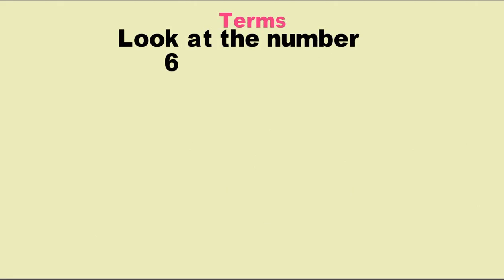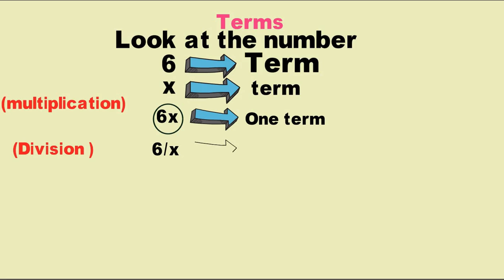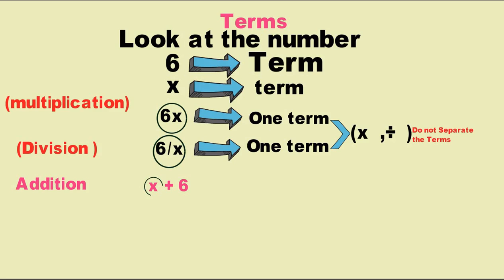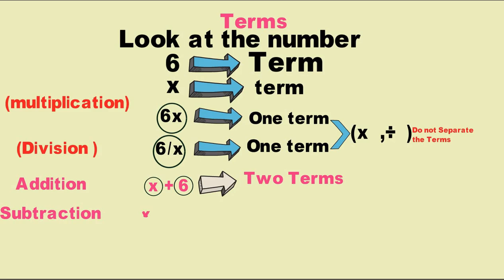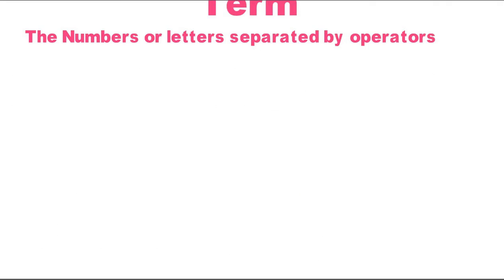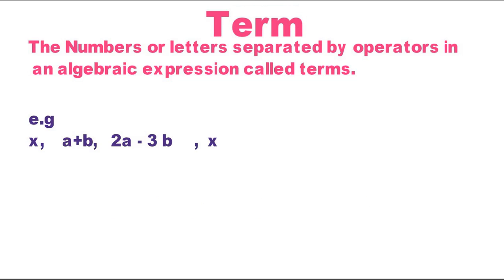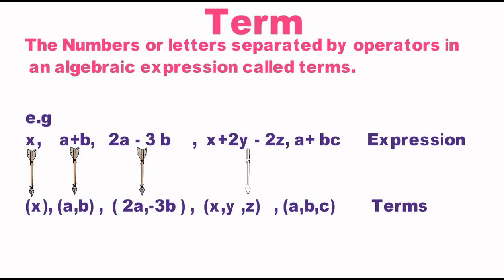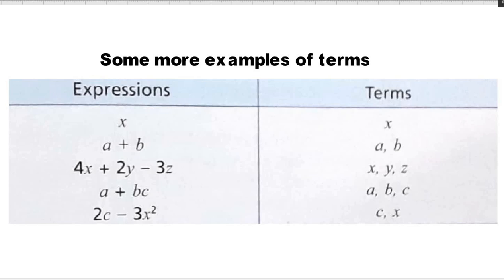What is Term? Definition of Term.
What is Term? Definition of Term. In this video, we will explain the term.
What is the concept of the term in arithmetic? We already have learned about algebra, variable, expression, operations of multiplication, and addition. Oxford Math keys is the best online teacher that provides you math help on a daily basis. To watch online video lectures on algebra and algebra 1 please, don't forget to visit the description of the video. what are algebraic terms and examples?